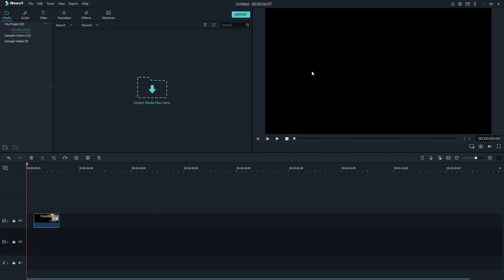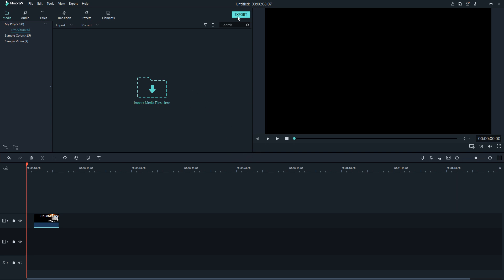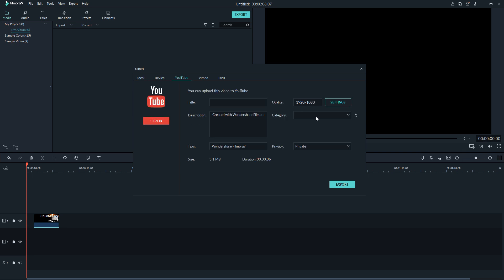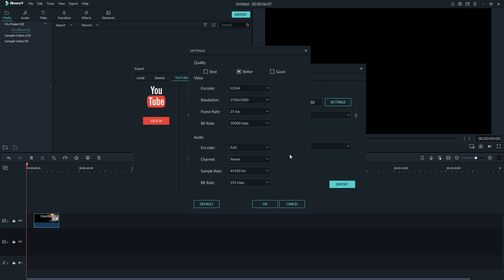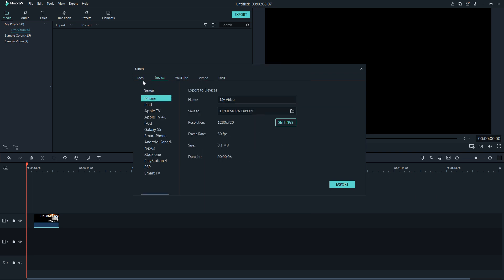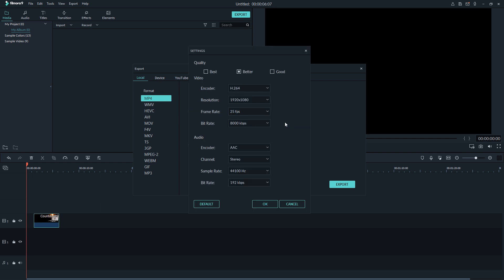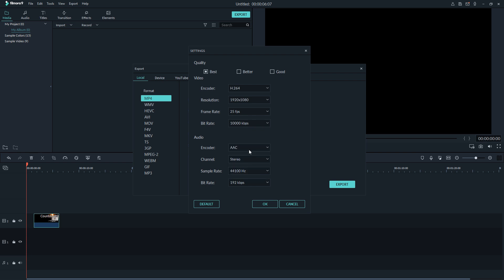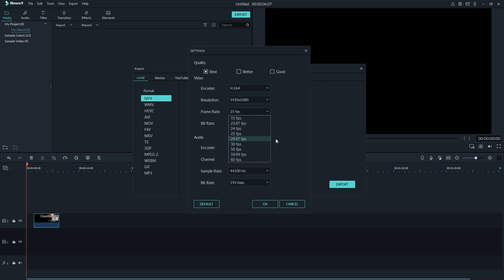How to export videos in Filmora 9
How to Export Videos In Filmora 9. In under 2 minutes.
Filmora has done a complete overhaul of their video editing software in this video I show you how to render/export videos and where they moved the button you click to do so.

If you need to know how to export your video in filmora 9 this is how. when they changed the software around it made it to where exporting video wasn't as obvious as it was before. So here you go how to export video in filmora 9.